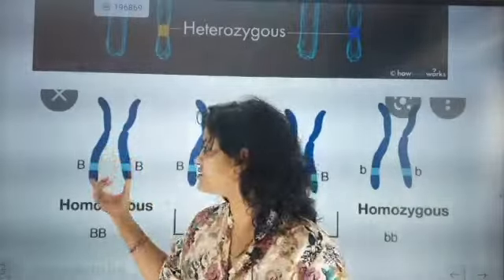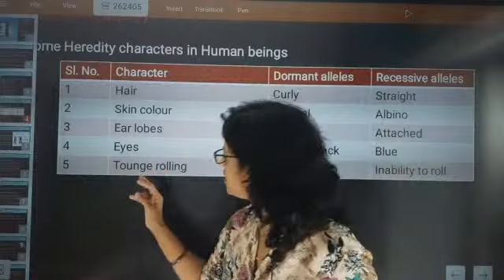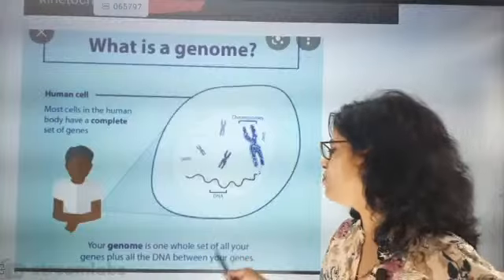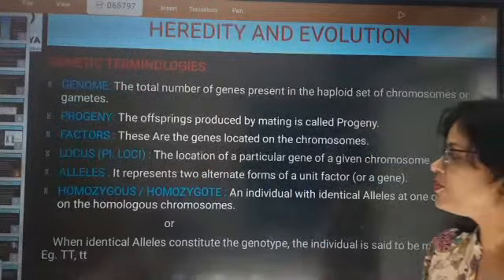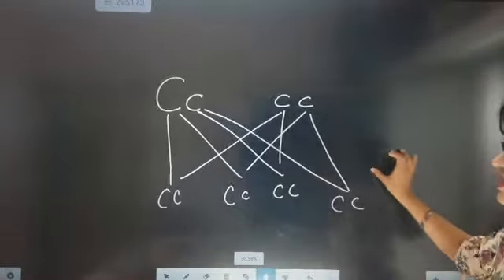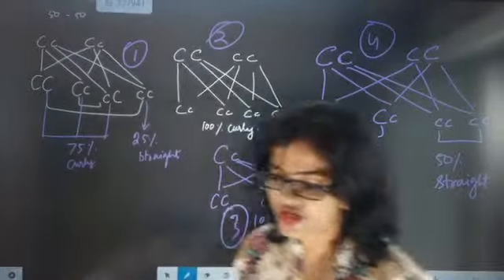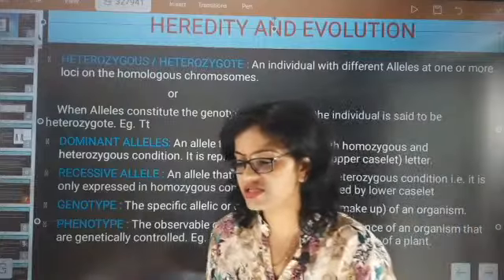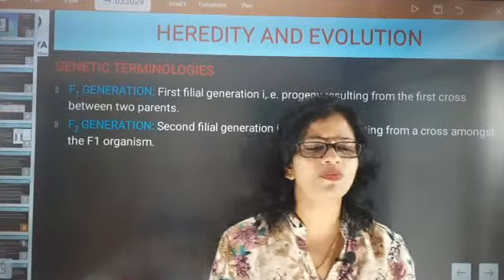class 10,biology, hereditary and evolution term2 part-7